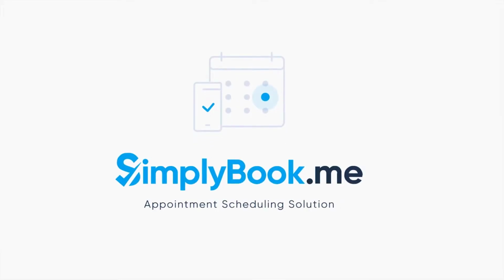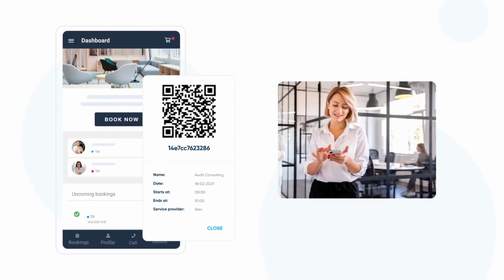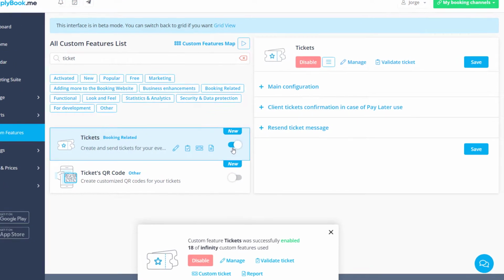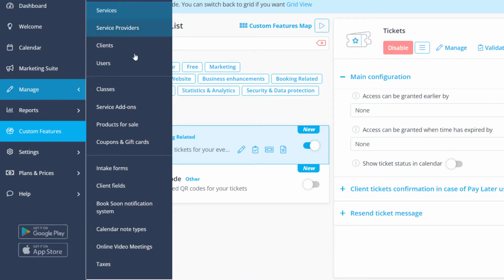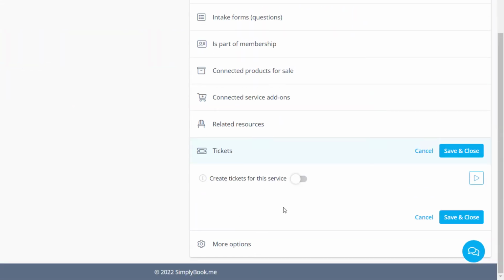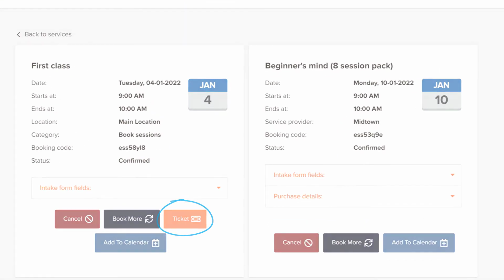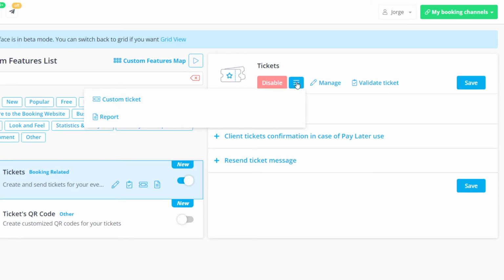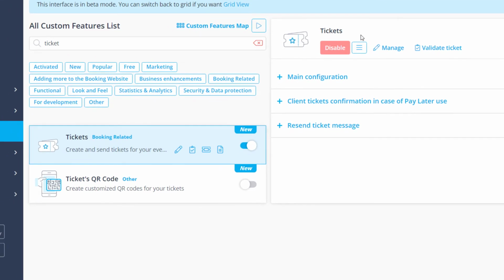How to Add Tickets to your Bookings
This tutorial looks into how our Tickets feature can allow you to issue and validate tickets for your services, classes, or events.

You can find a more in-depth tutorial on using Tickets